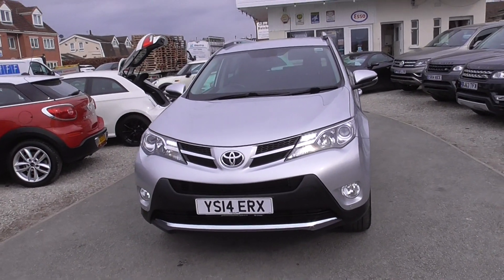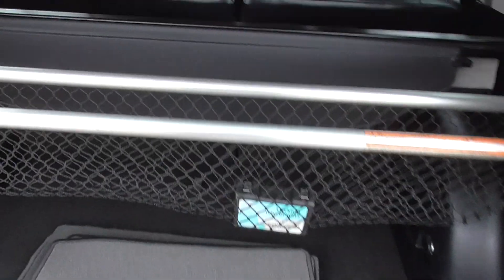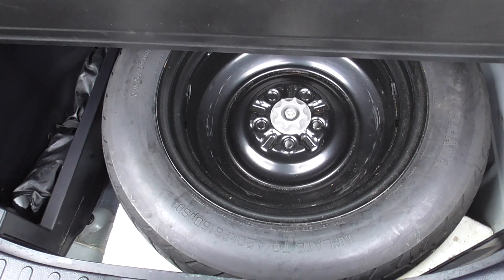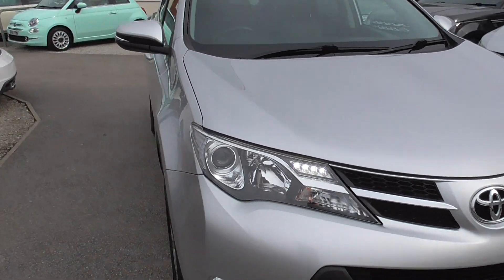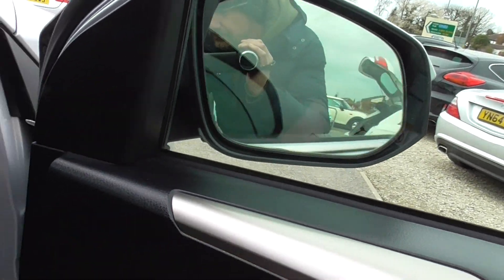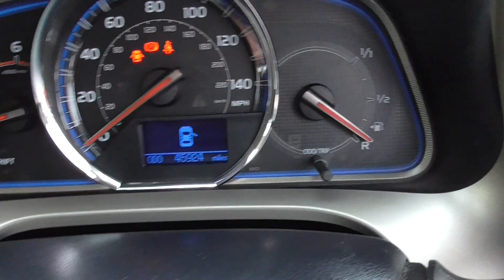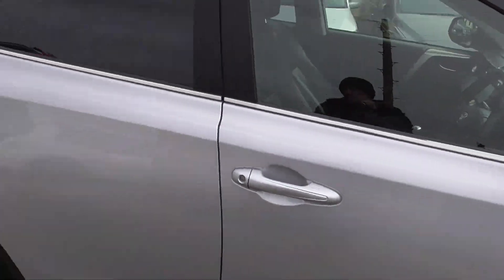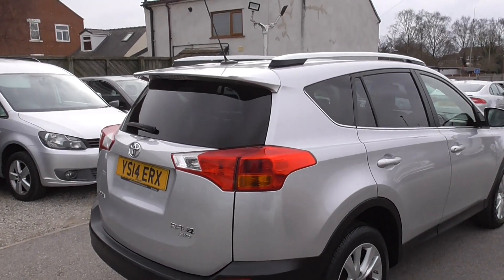TOYOTA RAV 4 2.2 D-4D INVINCIBLE 4WD FOR SALE AT HUT GREEN GARAGE